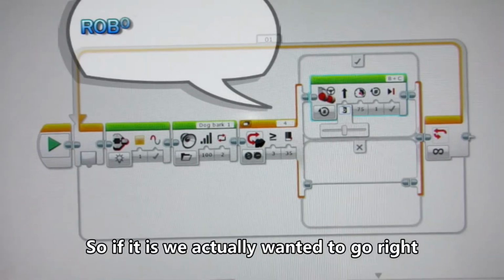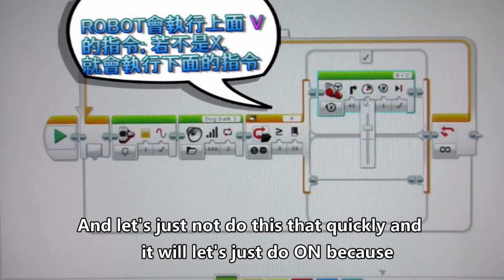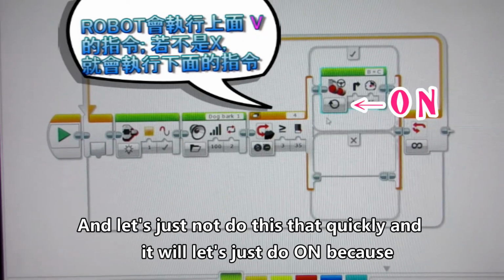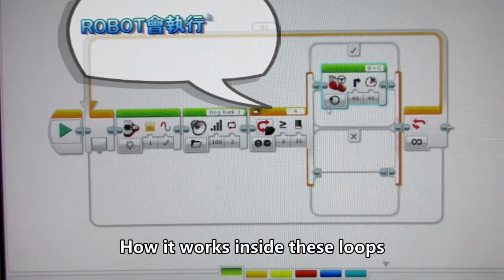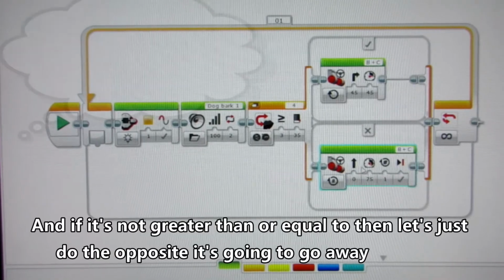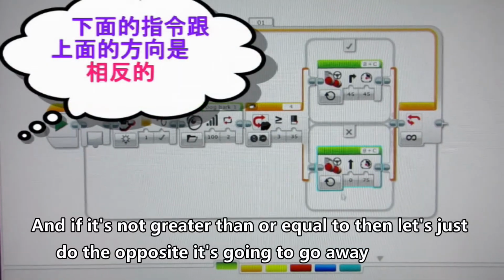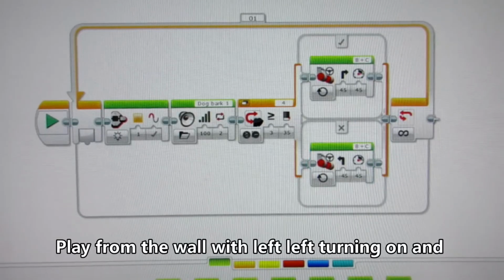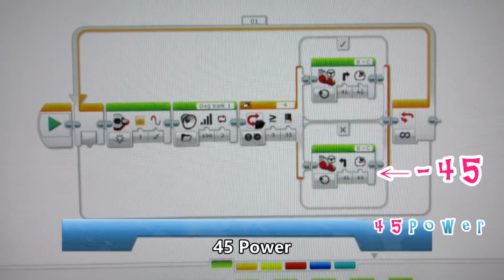11. EV3 Mindstorms Tutorial for Beginner: Use the Infrared Sensor to follow a wall. 【Sun Room】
【LEGO EV3 Mindstorms Robot Tutorial】
LEGO EV3 Mindstorms Robot is fun for kids
It can help you to develop STEAM
Therefore, we have a series of tutorial videos
in English and Mandarin
Hope you can enjoy it.
Welcome give me any question or comment

Sun Room
Jing, Samuel Sun

※Clip the LINK for Chinese Version ※

or more Sun Room Videos